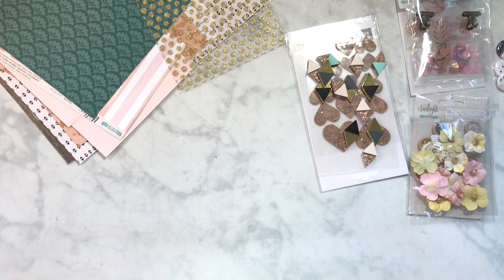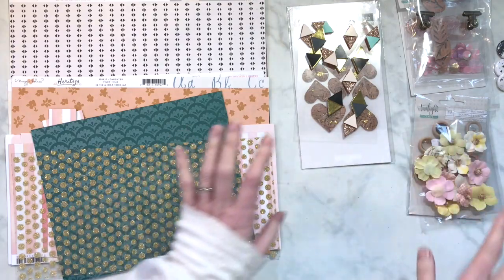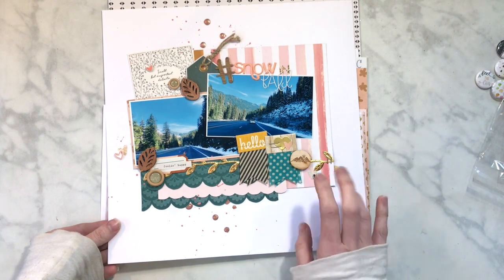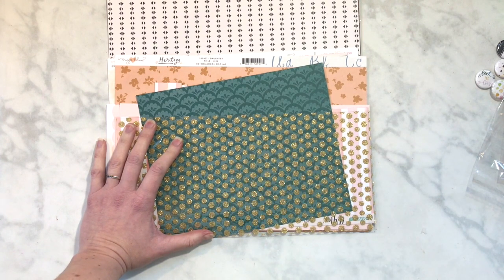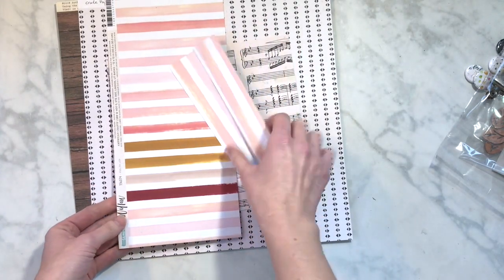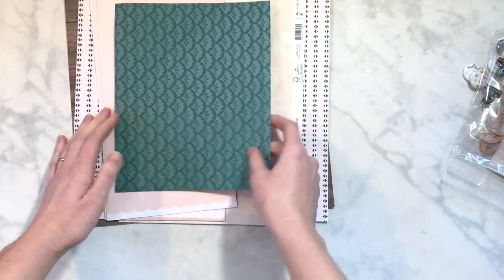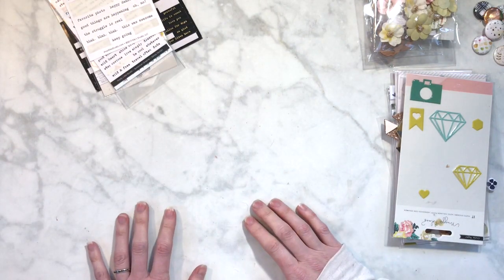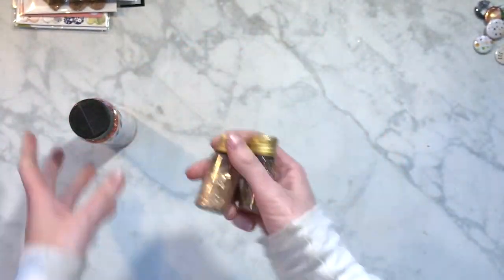For the Love of Homemade Kits (Take Two) January Kit Share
Aloha!!
Khristina, Megan and I are taking on one of our favorite series, For the Love of Homemade Kits.
We make a new recipe each month, then create a kit with our supplies. Throughout on Monday's we will share layouts (process videos) using our homemade Kit.
The biggest key to this kit series is mixing the stash we love with things we may have had laying around for a while or have a hard time using. We really just want to use our stash and create layouts with memories and stories we want to tell.

I hope you join us this month and create a kit with our recipe.

January 2020 For The Love Of Homemade Kits Recipe Kit:

Pattern Papers

- wood grain/nature
- Striped
- floral design
- black and white pattern
- colored/one tone paper (or colored card stock)

Embellishments

-ribbon
- something dimensional
- foil flakes/chunky gitter
- project life card/bigger pieces of ephemera
- something with glitter
- floral (die cuts or sticker)
- flare buttons
- word/phrase stickers

Alphas

Alpha that matches one of your patterned papers
Alpha from the same collection as one of the patterned papers or embellishments

-an unfinished mixed media background/ unfinished layout

You can also this recipe at Khristina's Secret Not Secret Kit Club ground in pdf form. this will make it easier to copy or use if you upload that pdf.
If You decide to play along, tag us so we can see your kit and what you create. If you want to play along and share your kit via your blog or Youtube channel, let us know and we can add you in the info box so others can see your kit and projects and be inspired as well. One of the best parts of this series is having a bunch of different people sharing together, it's so inspiring.

To see Megan's Kit Video:

Here are links for their channel's as well for when we start posting process videos on Monday January 6th.

  Here are some other ladies who are joining us with a Kit share this month!!!

I hope you all the best creative wise in this upcoming Year!!
Hannah